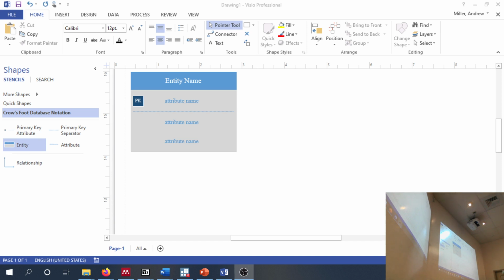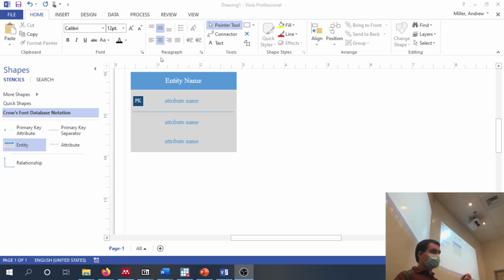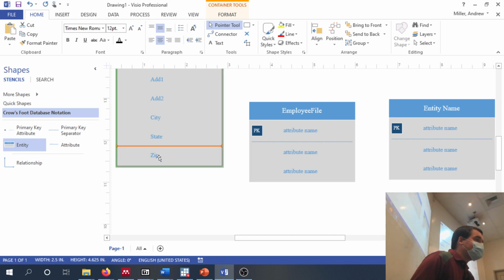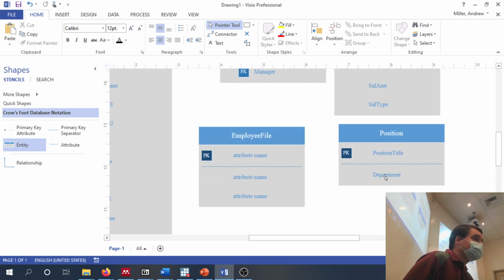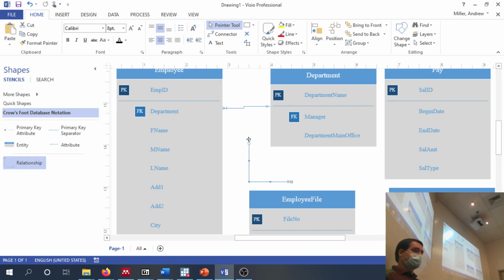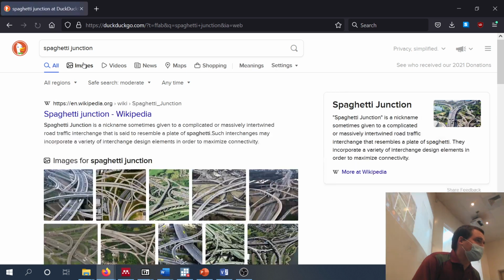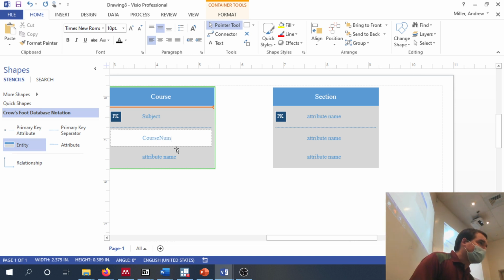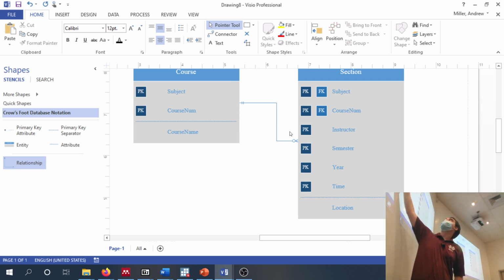ERD Exercises - Part 2: BA 223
In this video, I cover another example of an ERD and take any questions regarding the ERD.